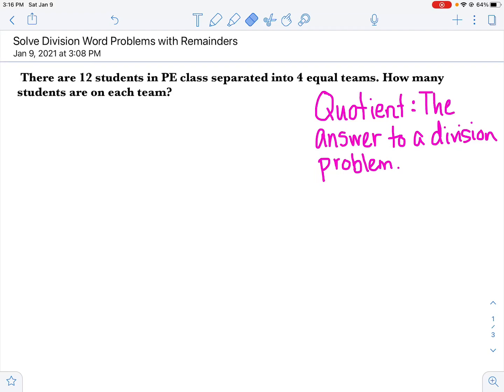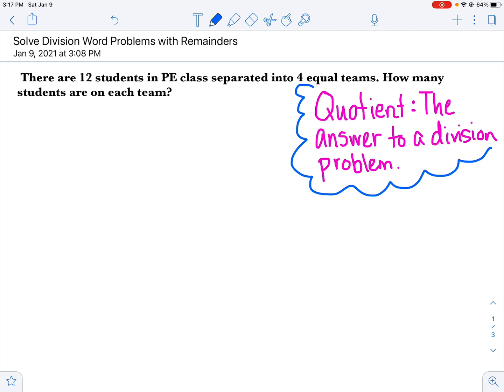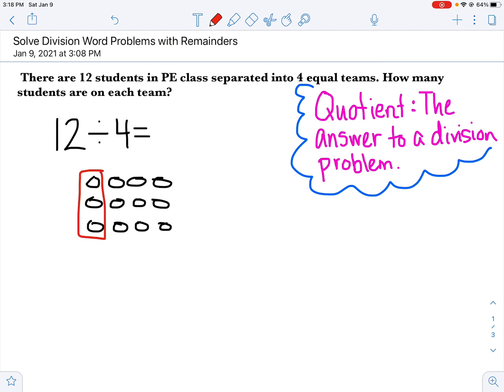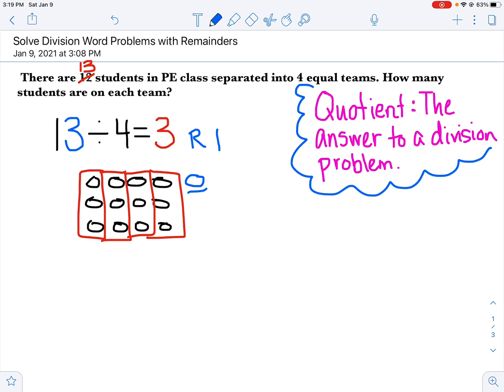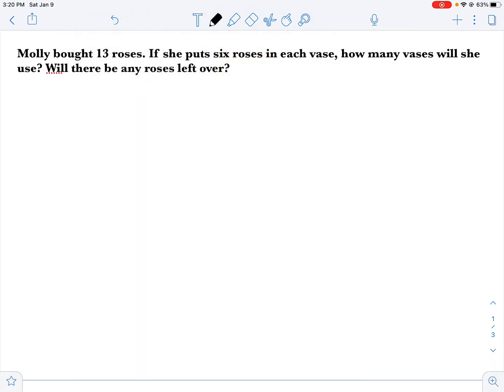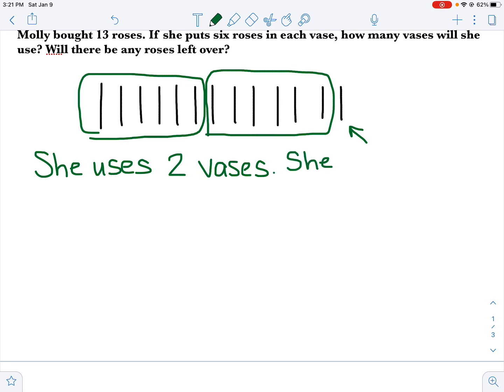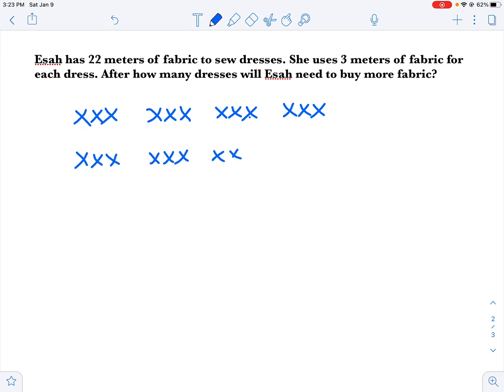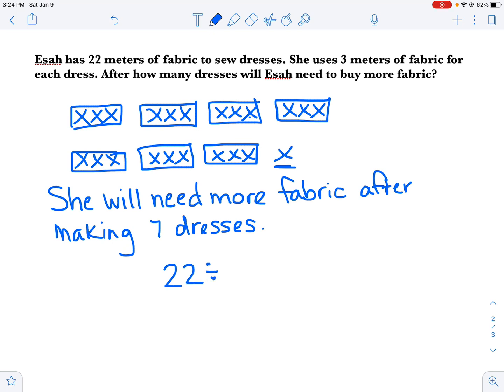Solve Division Word Problems with Remainders